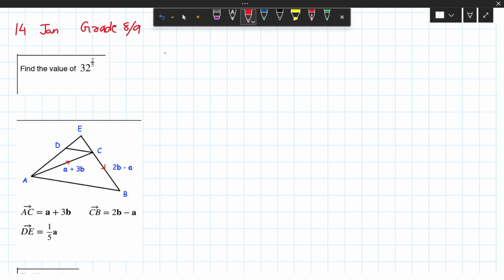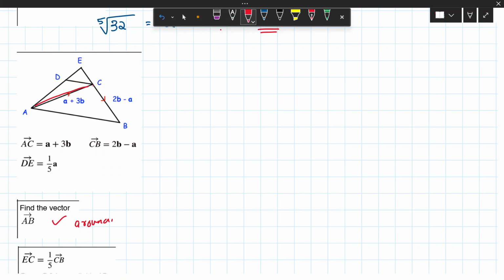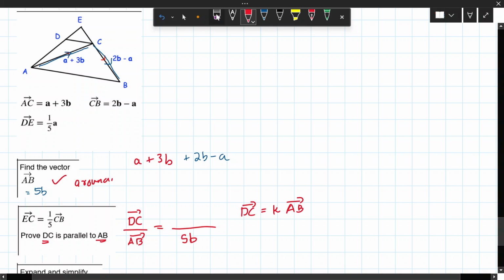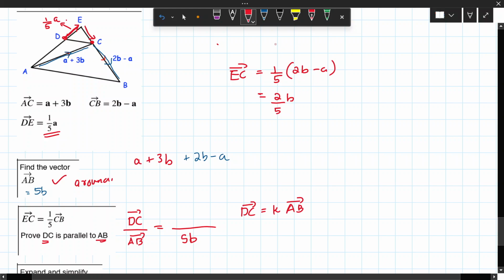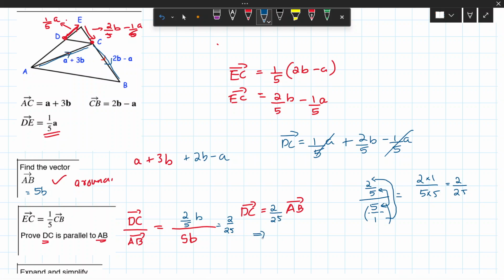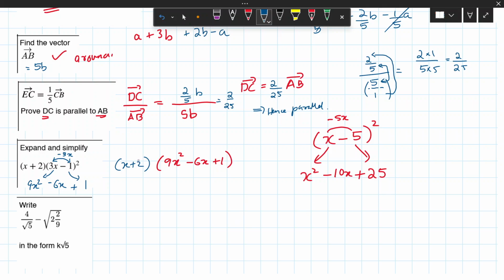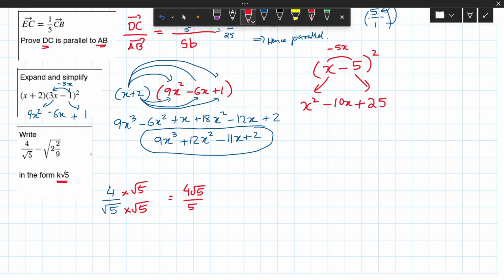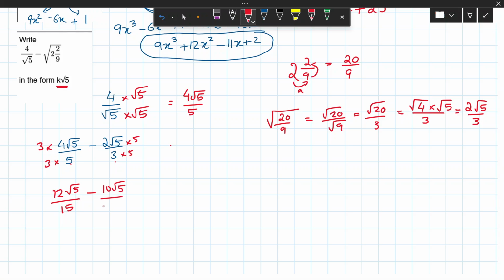14 January 2026 GCSE Maths Five a Day Grade 8/9